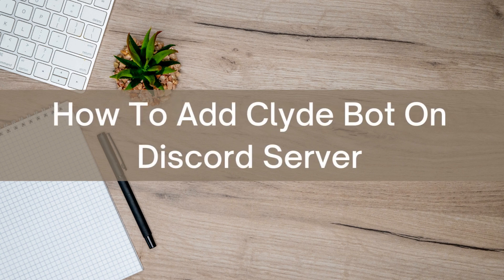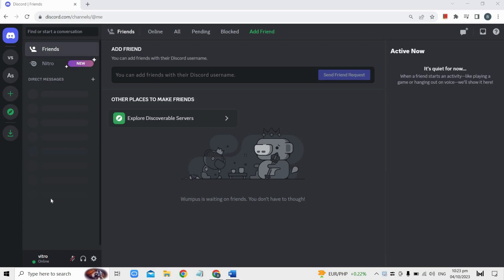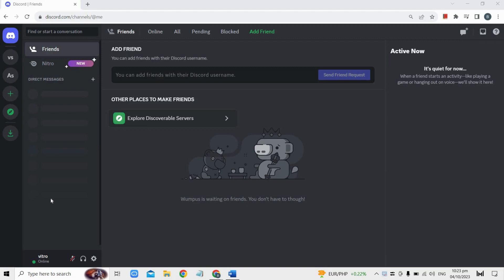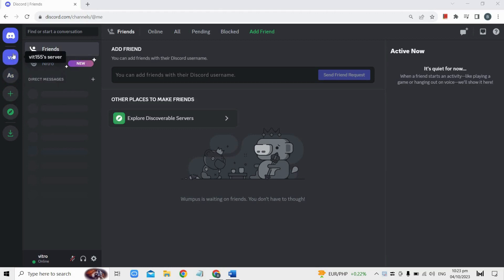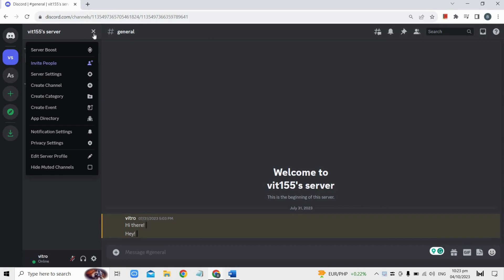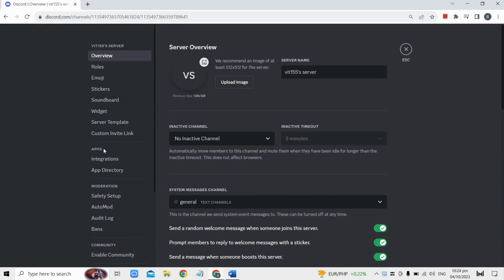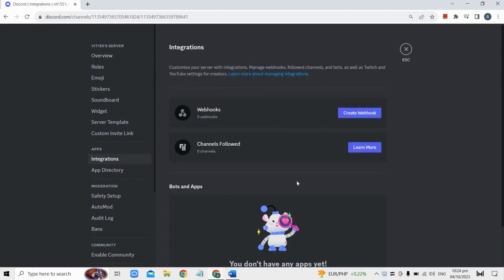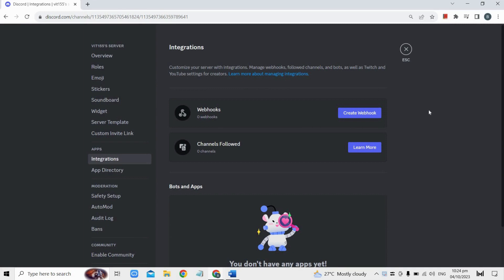How To Add Clyde Bot On Discord Server (Update)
🤖 Ready to bring Clyde Bot to your Discord server? Learn "How to Add Clyde Bot to Discord Server" and level up your server's interaction with our step-by-step guide! 🚀🤝

In this video, we'll walk you through the process of adding Clyde Bot, unlocking a world of fun features and functionality for your server. Whether you're looking for entertaining chat or useful utilities, we've got you covered. 🌟🎮

Say goodbye to boring servers and hello to Clyde Bot's dynamic presence! Ready to enhance your Discord experience? Click that play button and let's get Clyde Bot onboard! 🤖📌